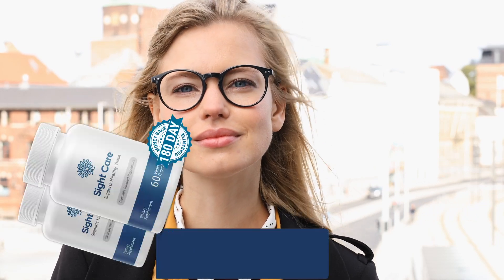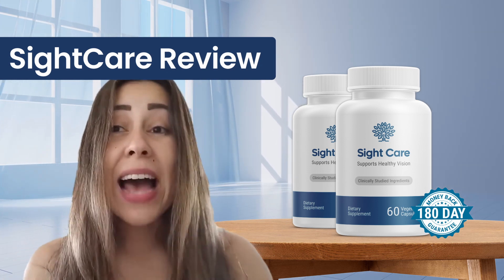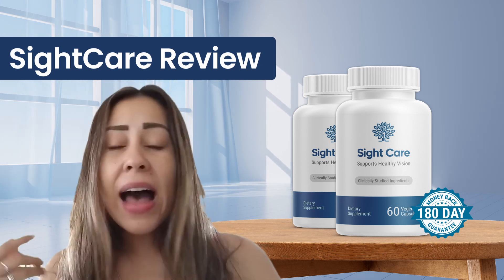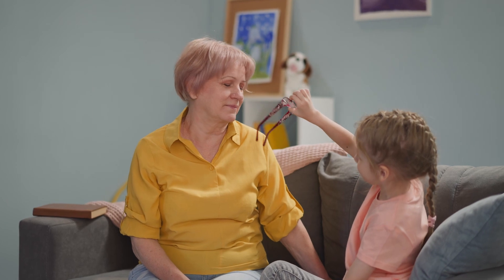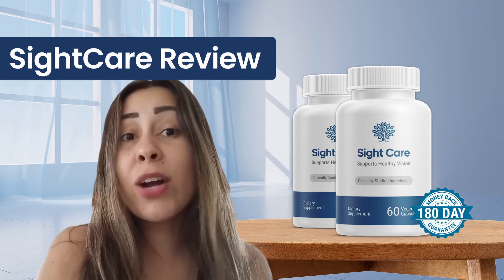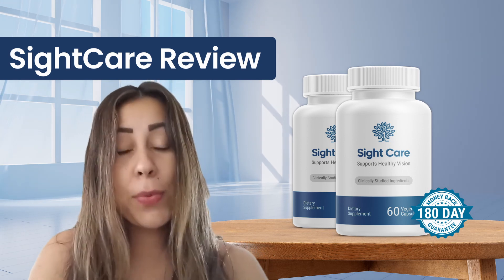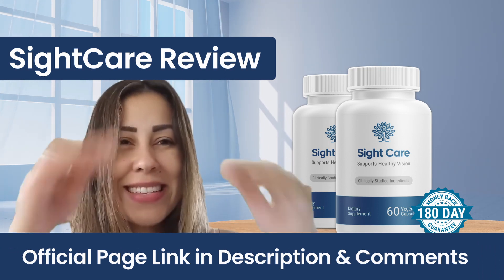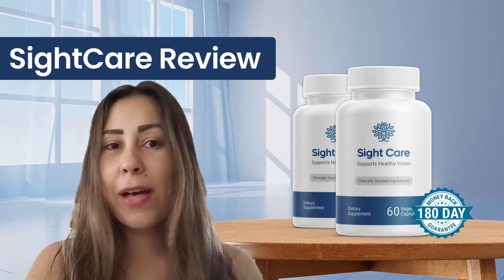SIGHT CARE - ((🔴What To Know🔴)) - SightCare Review - Sight Care Reviews - Sight Care Supplement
✅What Is Sight Care?
Eye wellness supplement Sight Care enhances eyesight and treats common vision issues. It's made from organic products and plants and has a history of improving health.

✅How Does Sight Care Work?
Sight Care utilizes an innovative system to enhance eye health by stimulating the body's natural healing processes. At its core, it boosts the production of adult stem cells, crucial for repairing damage and maintaining eye health.

These adaptable cells are instrumental in the body's ability to renew and repair tissues, including those vital for proper eye function such as the retina. By promoting a healthy generation of these stem cells, Sight Care aids in preserving and repairing complex eye tissues.

Moreover, Sight Care goes beyond eye health by promoting overall systemic well-being. It supports good blood circulation to ensure the eyes receive ample oxygen and nutrients, contributing to healthy eyesight and overall health.

✅What are the ingredients in the Sight Care Formula?
Sight Care comprises the world's most effective vitamins and botanicals of the greatest quality and purity, all of which were carefully chosen and blended to improve vision. The potent chemicals in Sight Care increase mental clarity and vigor, resulting in a long-term enhancement of visual clarity.
-Astaxanthin
-Lutein
-EyeBright
-Zeaxanthin
-Quercetin
- And others ingredients

✅Sight Care Conclusion
In conclusion, Sight Care offers an innovative solution for enhancing eye health by stimulating the body's natural healing processes. By increasing the production of adult stem cells, it supports the repair and maintenance of complex eye tissues like the retina. Furthermore, Sight Care promotes overall systemic health by improving blood circulation, ensuring the eyes receive essential oxygen and nutrients. Incorporate Sight Care into your routine to safeguard your eye health and promote overall well-being.